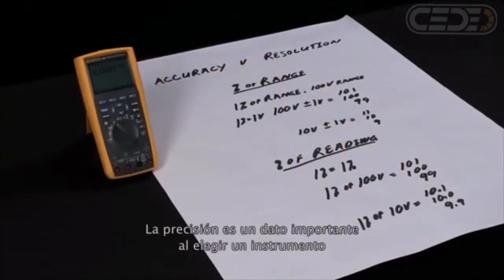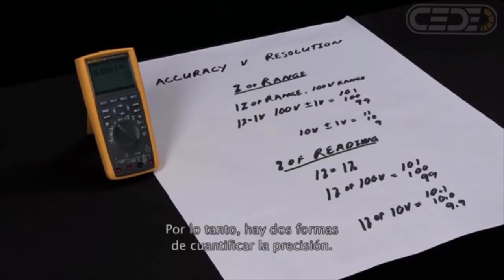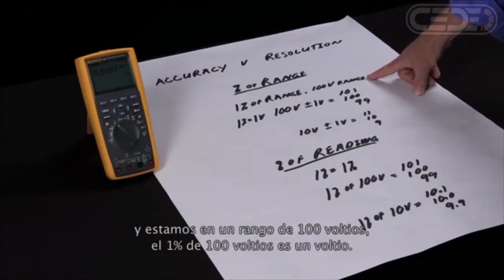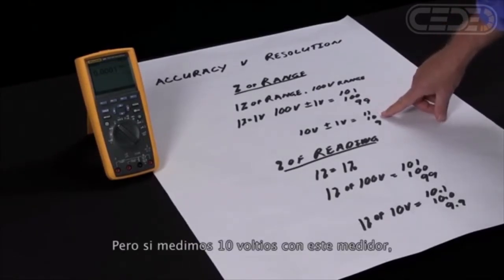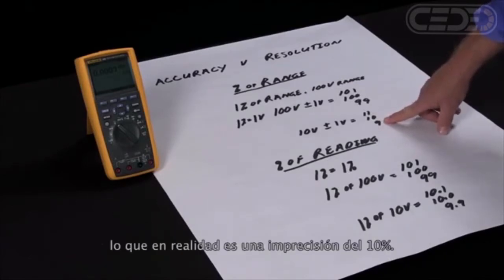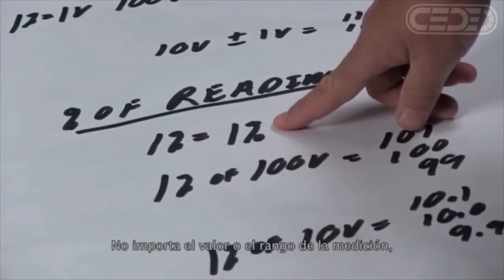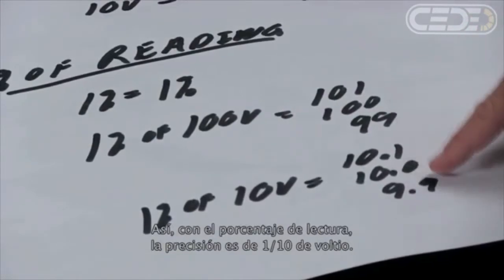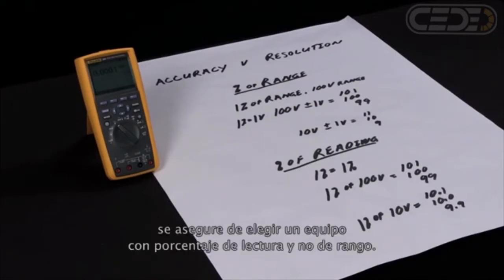¿Qué es la precisión en un multímetro?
Descubra el significado de la precisión de un multímetro fluke